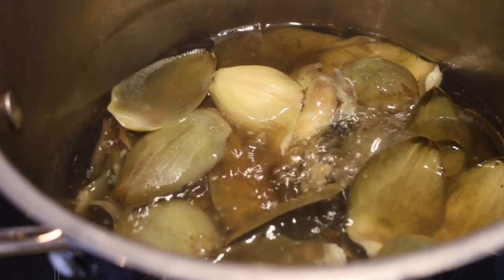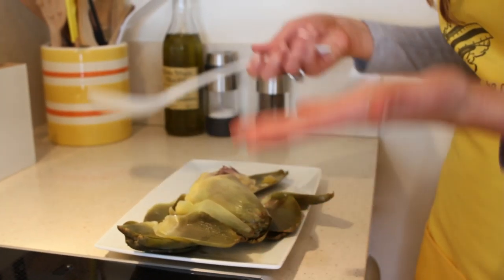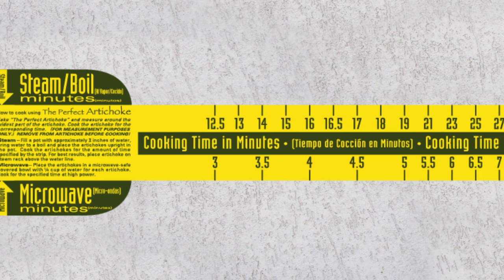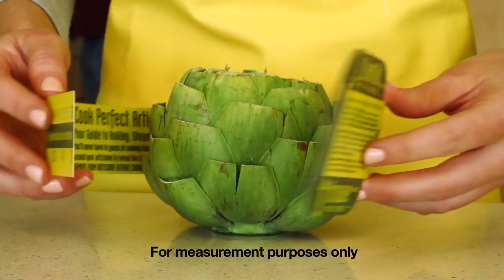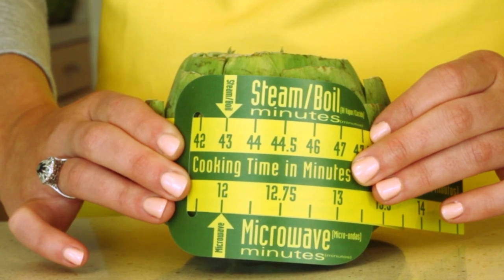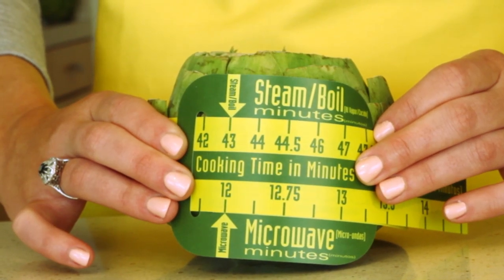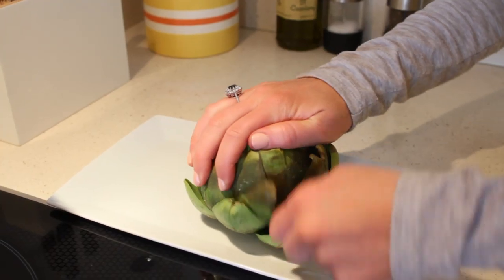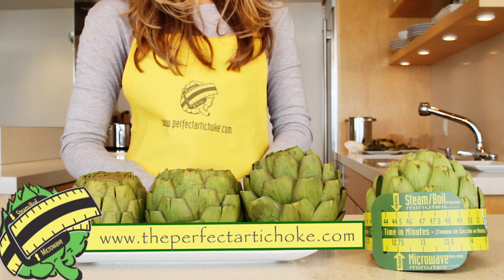How to cook an Artichoke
for more information!  Are you tired of overcooking Artichokes to a mushy mess, or not having them cooked in time for the rest of your meal?

Well I have the solution for you!  Hi, Paula Pendley here with The Perfect Artichoke -- the INCREDIBLE product that shows you how long to cook ANY size artichoke PERFECTLY, EVERY time, eliminating the guesswork!

Just wrap the scale around the widest part of ANY sized artichoke, and the top arrow reveals EXACTLY how many minutes to steam or boil it!  OR for faster cooking, read the bottom for how long to microwave!

NO more overcooking OR undercooking!  Just perfectly cooked artichokes EVERY time thanks to its proprietary design!